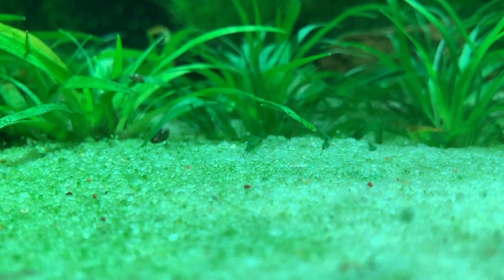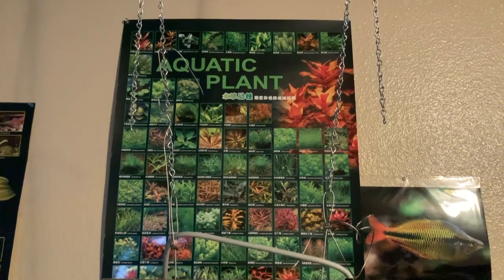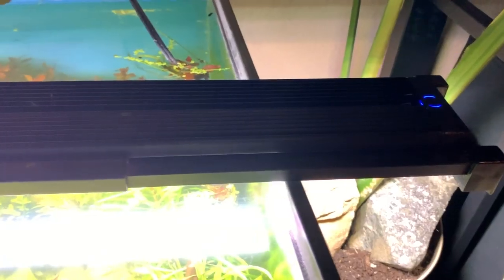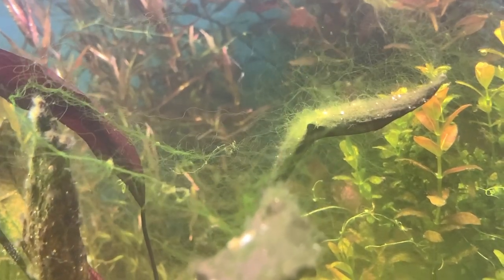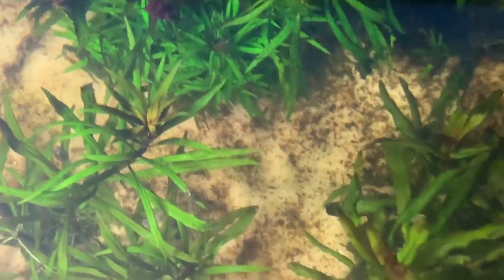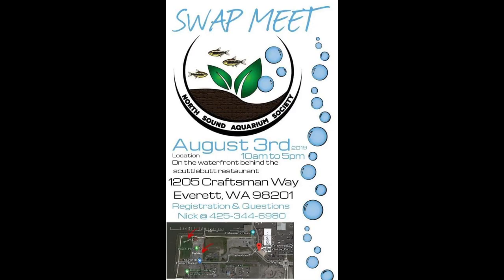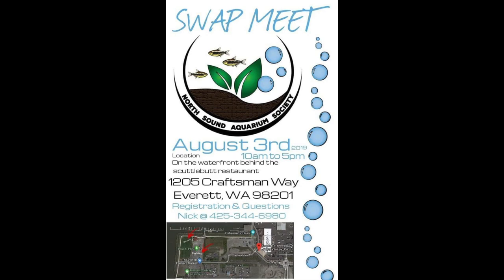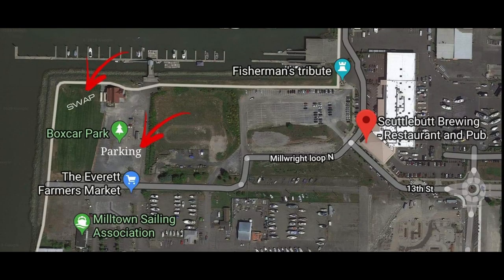season2 episode 1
Dirted tanks come with alot of baggage, excess nutrients, abundance of algae, and many more things with it, so this season we will guide you through the process that takes place when doing a dirted planted tank!!!

Also if you live in the Pacific Northwest, go check North Sound Aquarium Society on facebook!!

(This filming and editing is definitely hard work and takes so much time, so shout and respect to all the you tubers out there) I will be getting better and better as time goes on so subscribe so you don't miss anything!